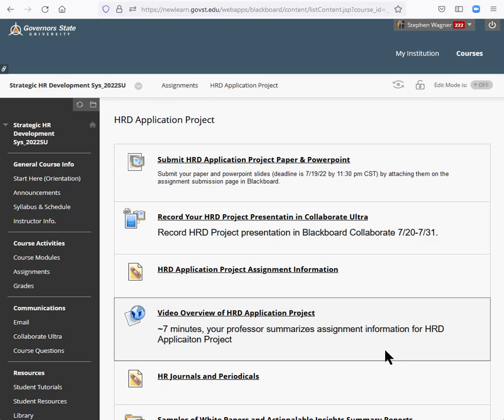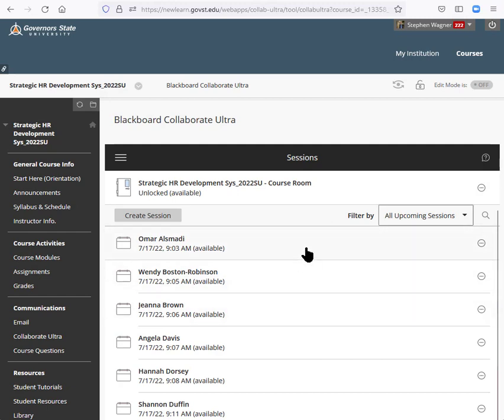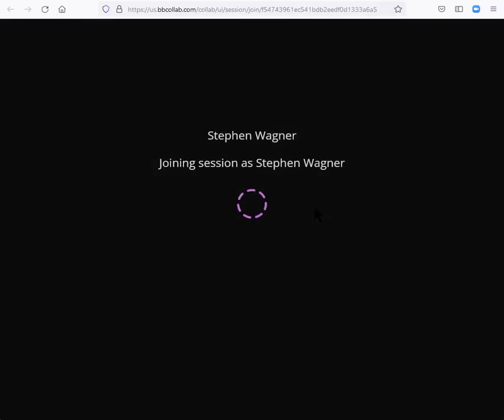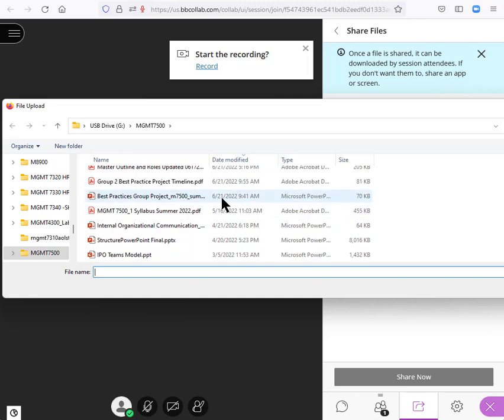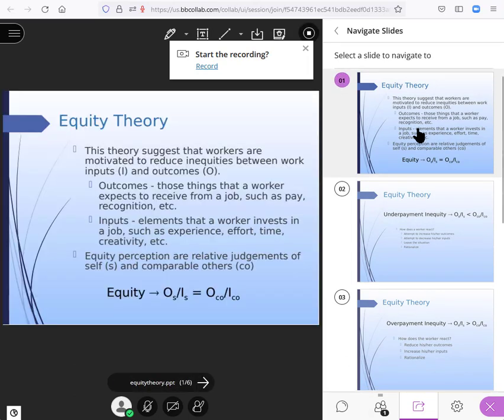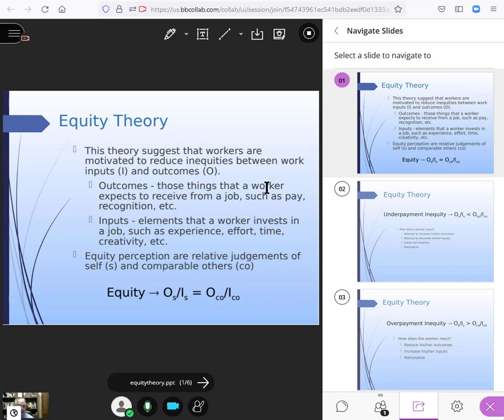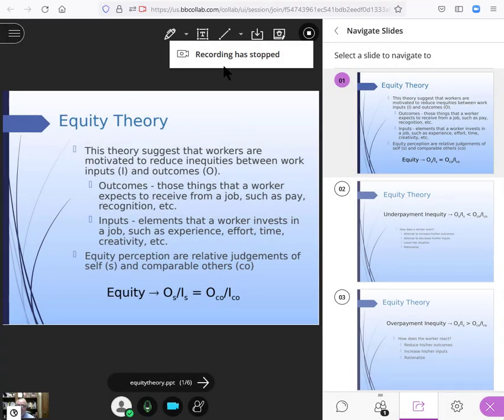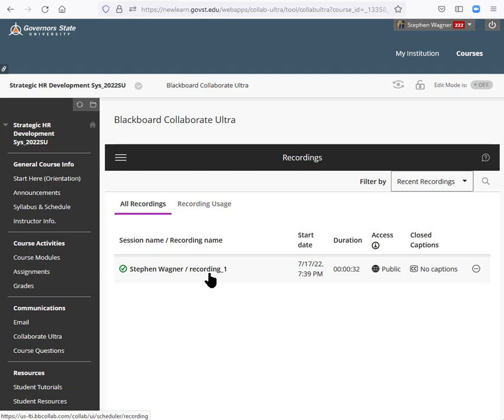Using Collaborate for HRD Application Project Presentation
Your professor demonstrates how you use Blackboard Collaborate to record the presentation for your HRD Application Project Presentation.